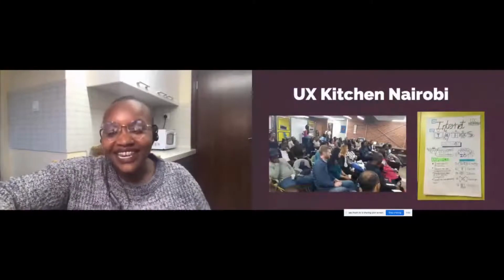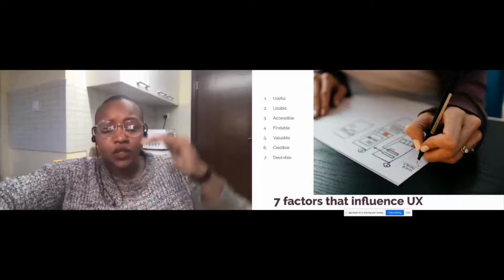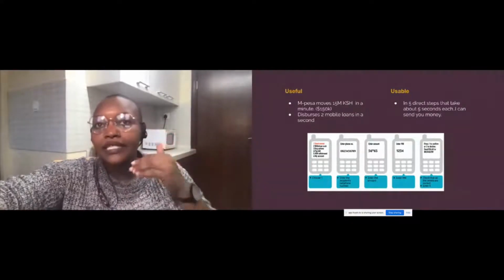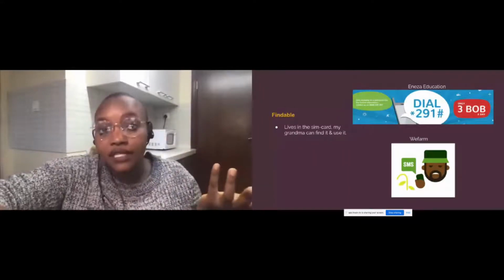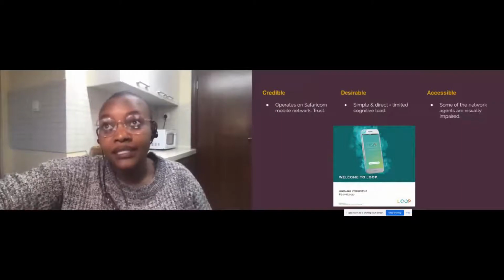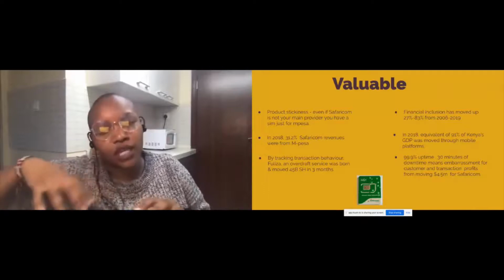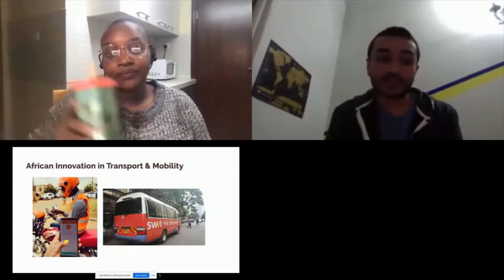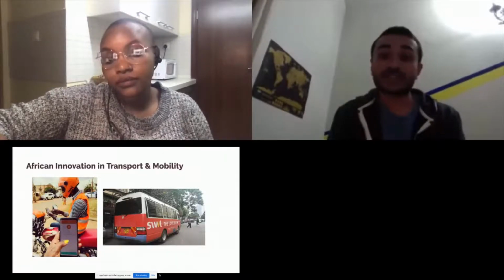24 Hours of UX - UX Kitchen Kenya - UX for Business Strategy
'24 Hours of UX' is a grassroots, non-profit initiative bringing authentic, local content to the global UX, design & business communities. Our first 24-hour event was held on June 11th, 2020, as a cooperation of 20 local UX communities and 8 keynotes speakers from around the world, and attracted over 7300 participants.